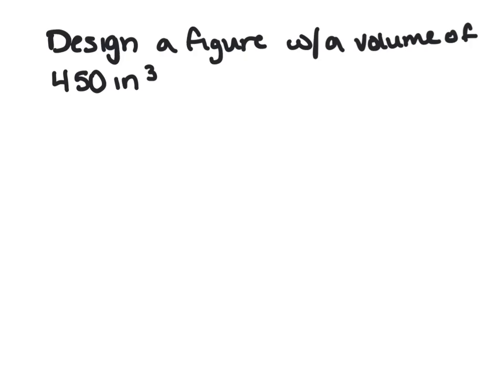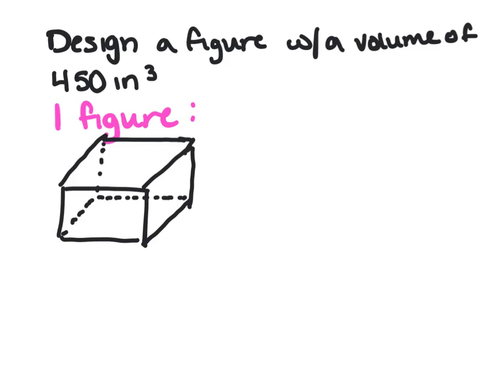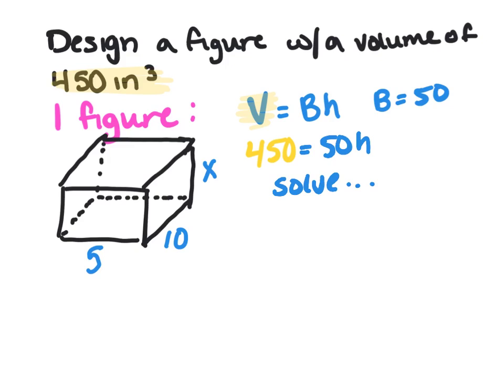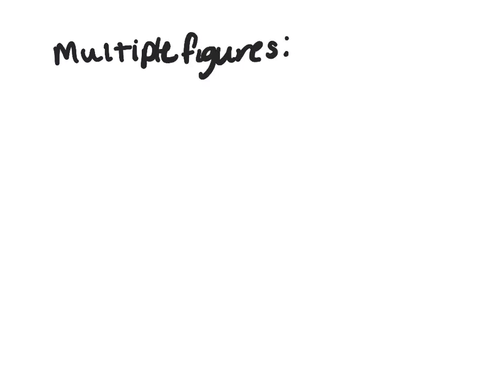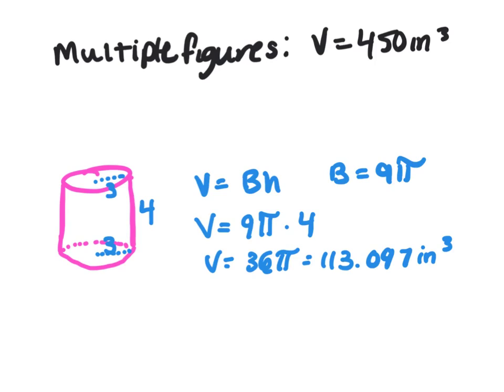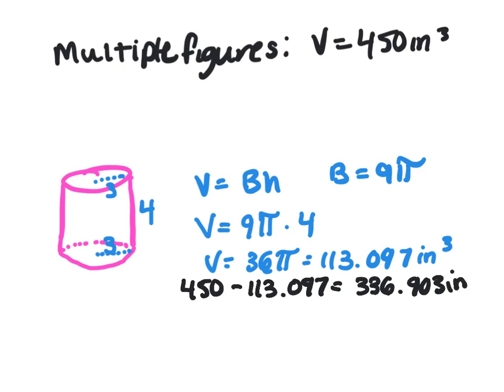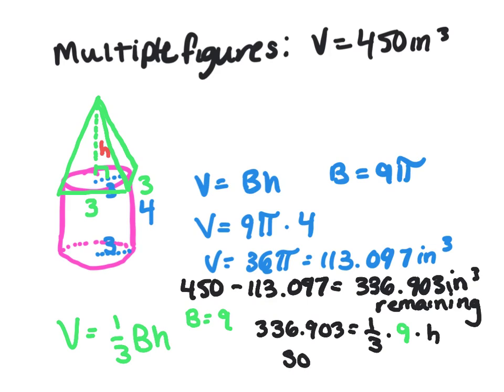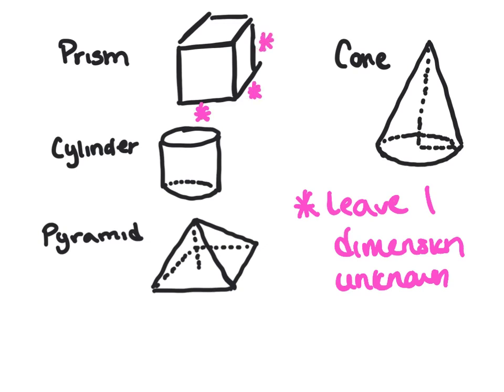Cereal Box Performance Task Explanation